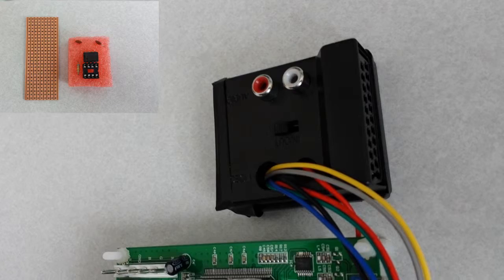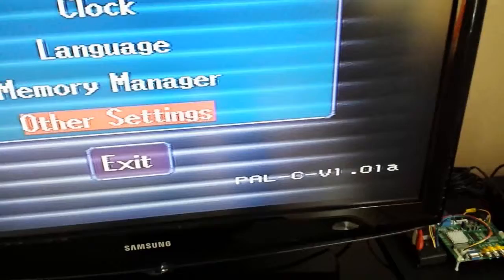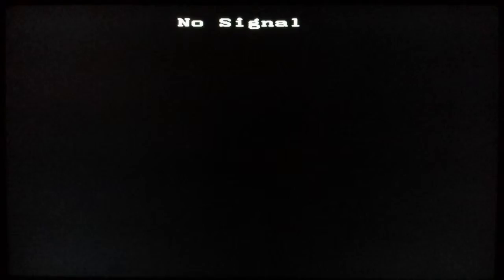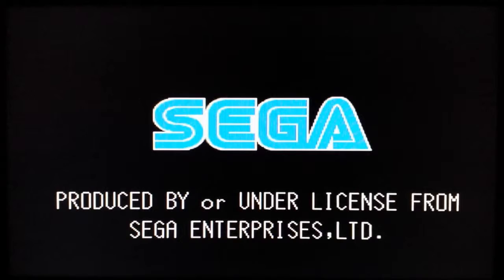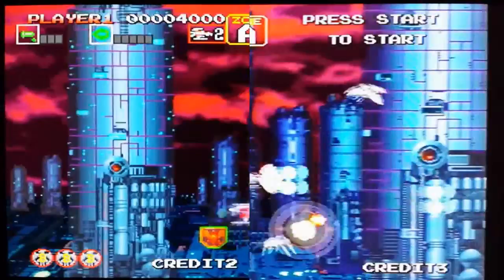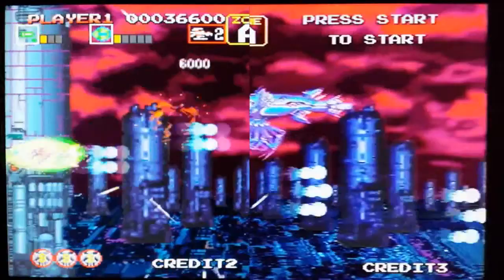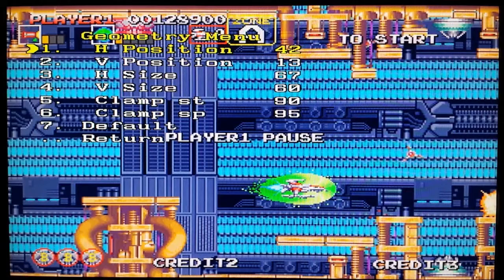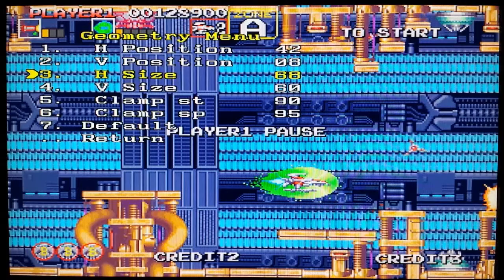Running a Sega Saturn through a RGB to VGA Scaler.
In this video I show you a brief comparison of RGB Scart versus VGA, using a GBS-8200 Scaler. But the main reason for this video was a problem I had after fitting Seb's switchless mod to my console. The problem was with picture shift and how I was able to resolve this problem using the GBS-8200.